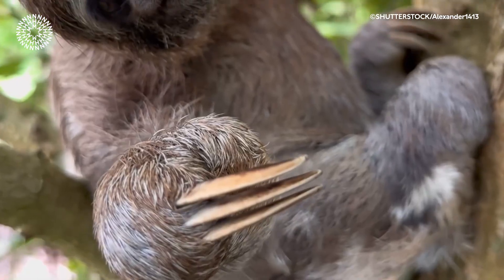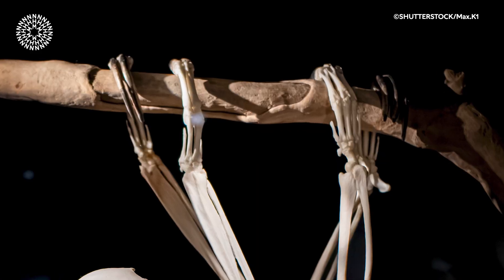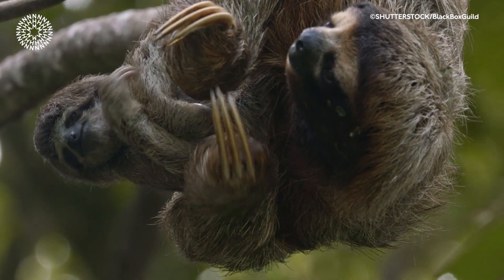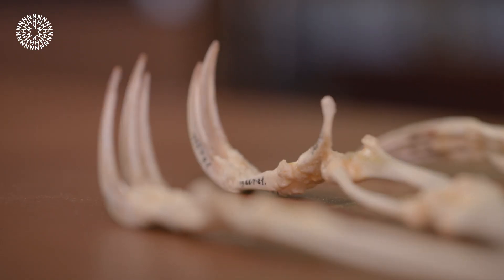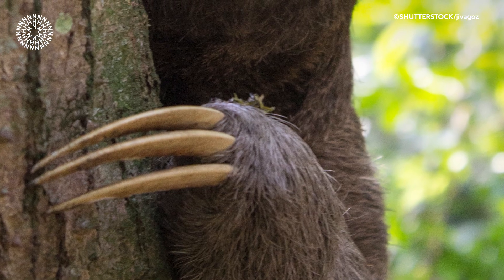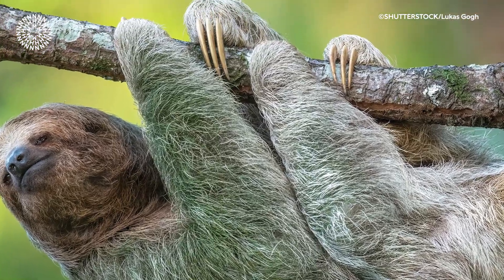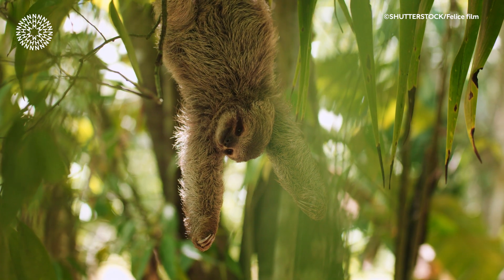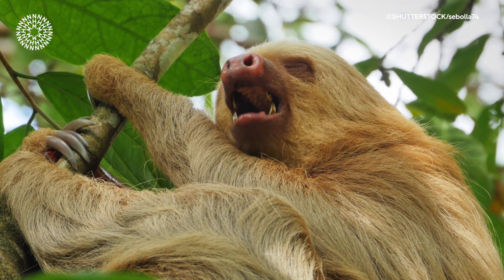What's so special about sloth claws? | Surprising Science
The sleepy sloth has a surprising secret... their claws are actually their bones protruding from their limbs! 🦥

While this may sound like a horror show, the super strength of sloth claws helps them survive high up in the treetops in the rainforests they call home. Museum researcher Sidney Leedham explains more in this week’s Surprising Science.